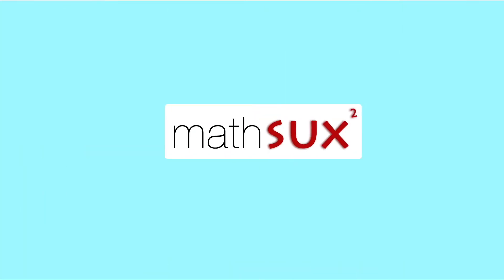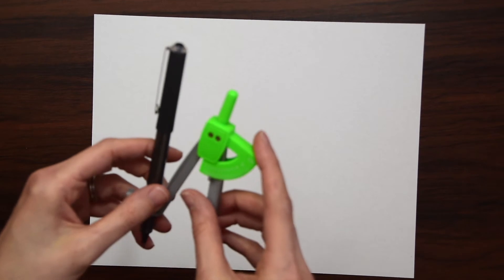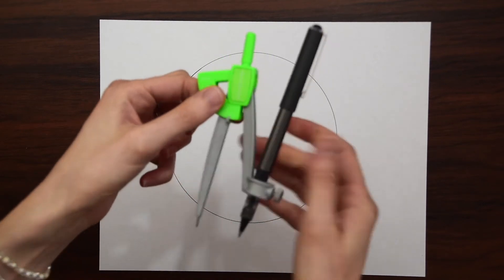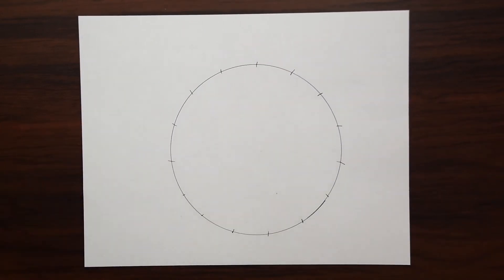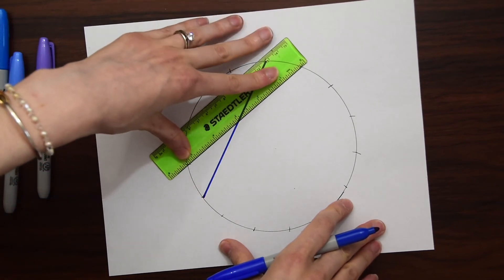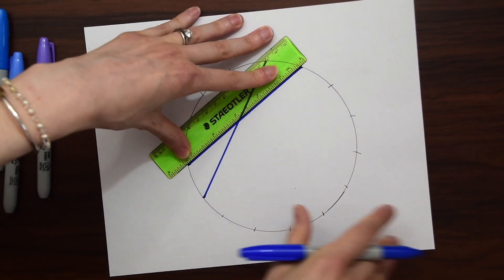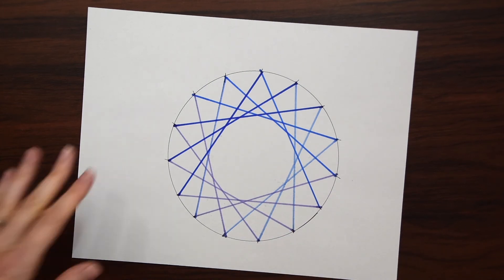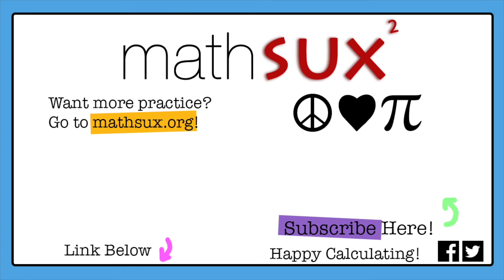Math Art Projects (Spirograph)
In this video, you will learn about the origins of the Spirograph and how to create it by hand using a compass and a straight edge.  This math art projects are great for an end-of-the-year activity or just some rainy day fun.  Thanks so much for stopping by and happy calculating! :)

Intro 0:00
History of Spirograph 0:08
Spirograph Tutorial 0:25